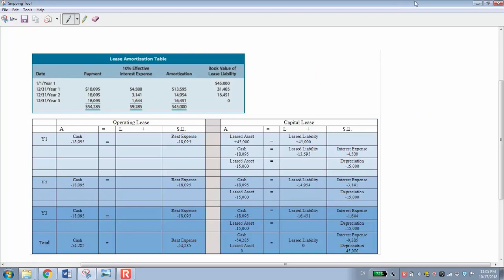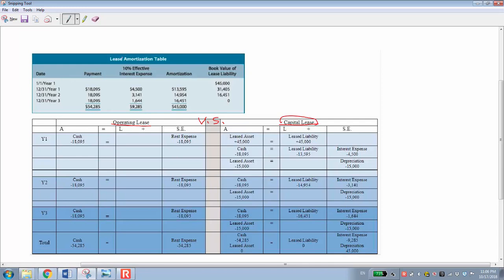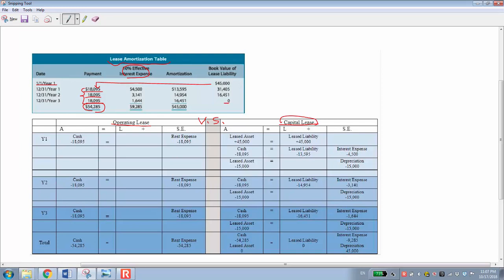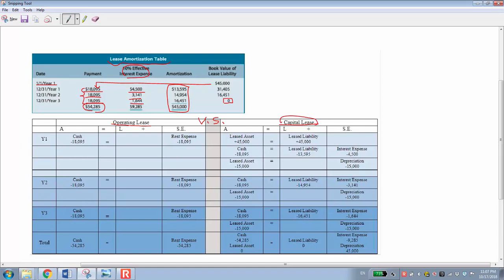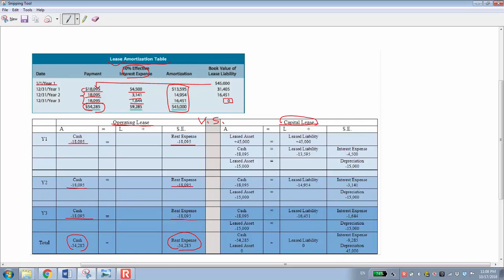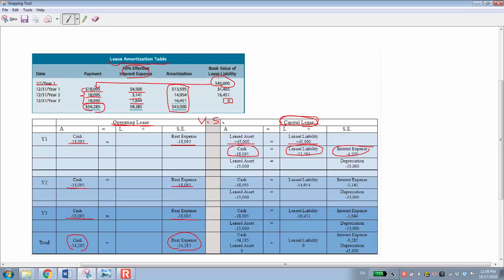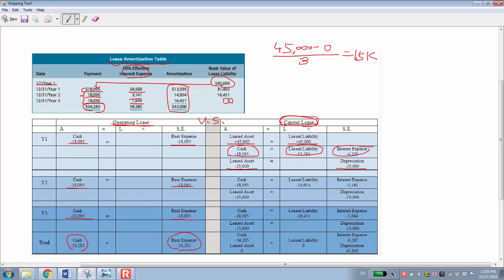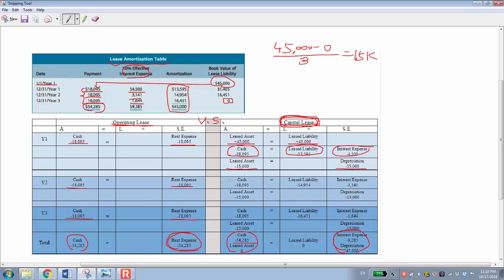Operating and Capital Lease